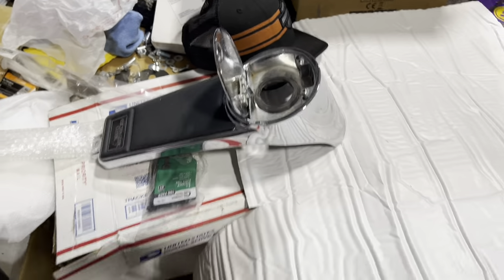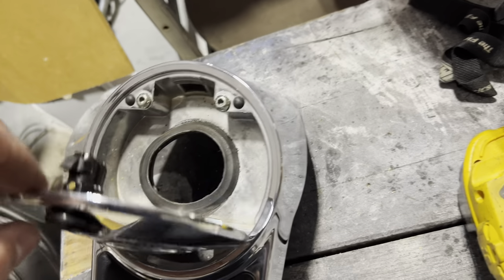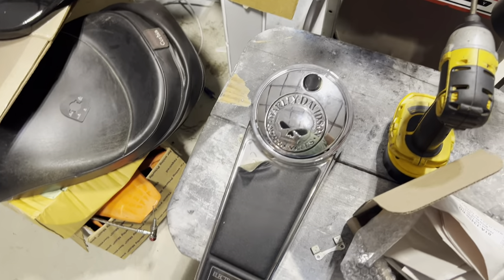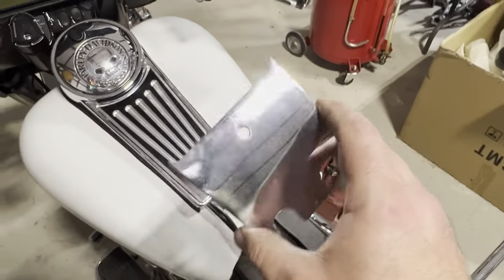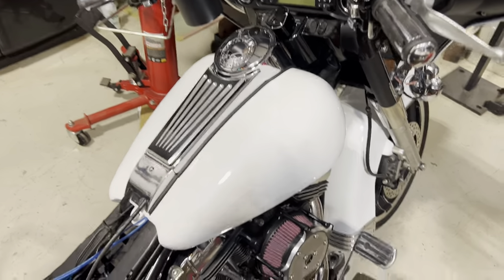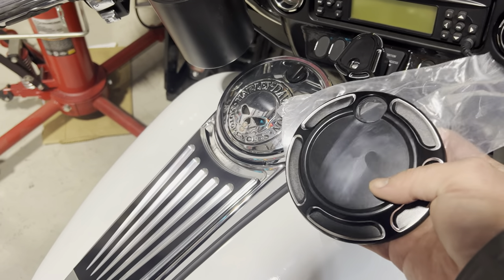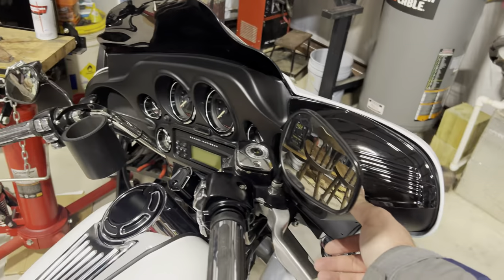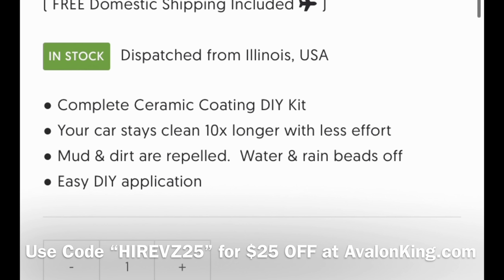CUSTOM DASH INSTALLED - '06 Harley Electra Glide Extended Bagger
Alright guys, in this video we installed the dash back on the Harley Extended Bagger Build.  We also removed the old lock and installed a new push button, as well as a new dash plate and fuel door.

Also check out our newest bike the Hardtail Springer Shovelhead and other bike builds like our '04 Harley Electra FXRT, '79 Harley Ironhead Chopper, '76 Harley Shovelhead Electra Glide, ‘99 Honda VT1100 and more on this channel.

2006 Harley-Davidson Electra Glide Classic, Twin Cam, 95ci Big Bore V-Twin, Arlen Ness Cheap Shot Fuel Tuner, CNC Clarity Performance Intake, Vance & Hines Exhaust

🔻 BUILD PARTS! 🔻
AIR CLEANER INTAKE
EXTENDED BAGS
EXTENDED FENDER
'39 FORD TAIL LIGHTS
REAR SPEAKER PLUG
KICKER LOC
BLUETOOTH ADAPTER
SKAR AMP
SKAR SPEAKER
SKAR WIRING KIT
HOGTUNES SPEAKERS
ENFORCER WHEEL
11.5” ENFORCER ROTORS
LED SWITCHBACK BULBS
LED FRONT TRIM
FUEL LINE O-RING KIT
DASH EXTENSION
DASH TRIM RUBBER

BLACK CNC CUT PARTS:
GAUGE BEZELS
IGNITION SWITCH COVER
WINDSHIELD TRIM
FUEL DOOR
DASH PLATE

🔻 CERAMIC COATING!!! 🔻

SEND STUFF TO:
Jordan Reece
3001 Athens Hwy.